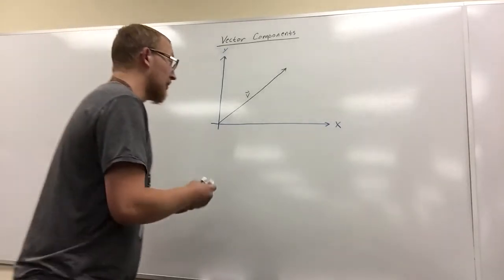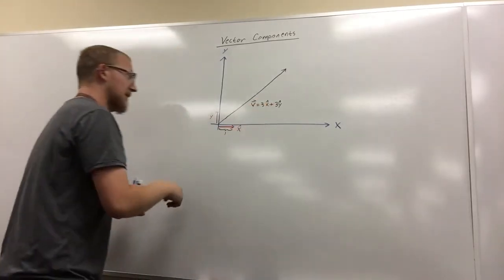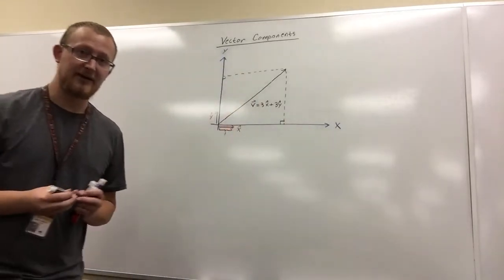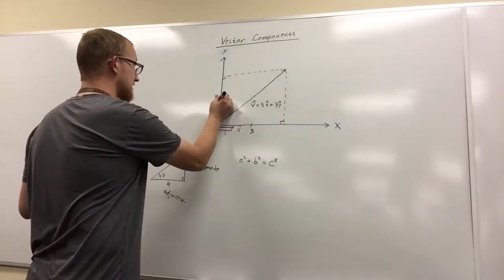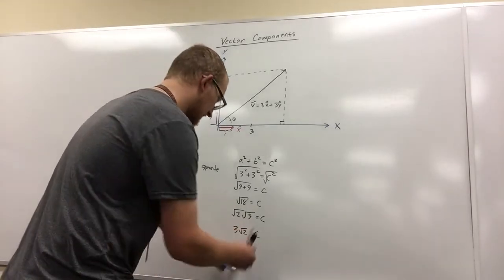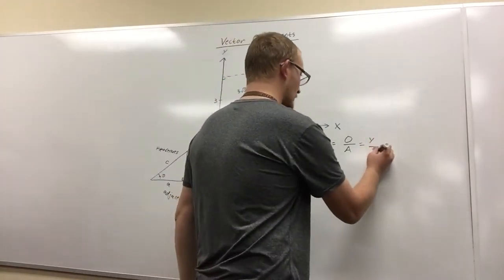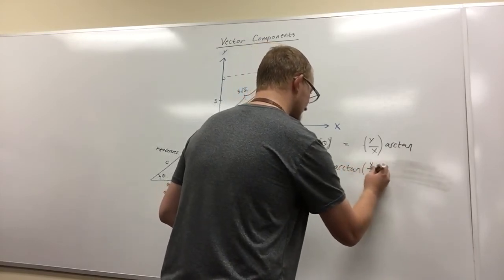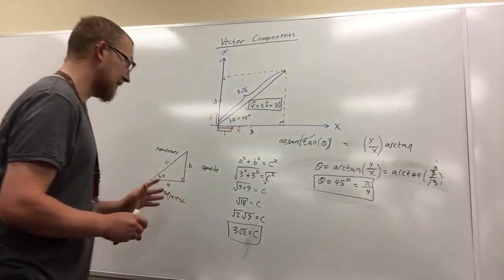(3) Vector components (from unit vectors to angle and magnitude)